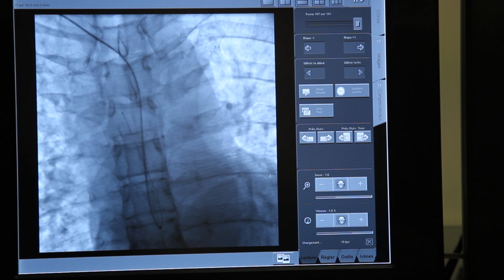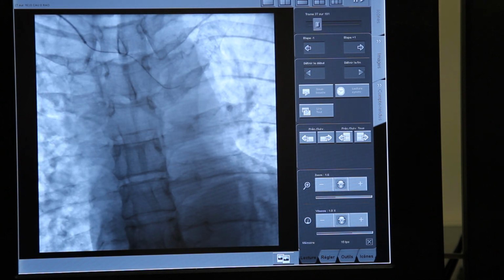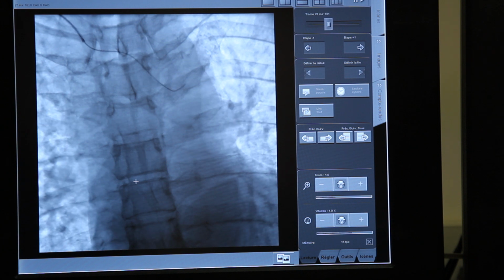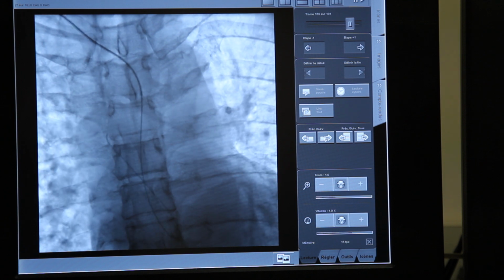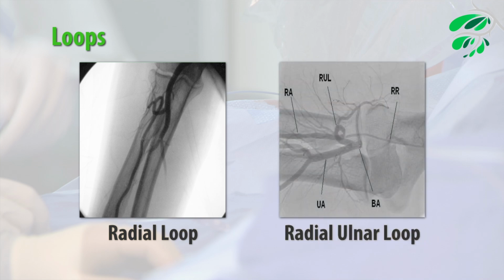Transradial Access Challenges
This video is part of a multi-part program on Transradial Access.  The video was produced for Medtronic by MediComm.